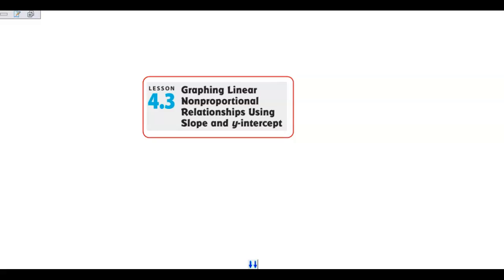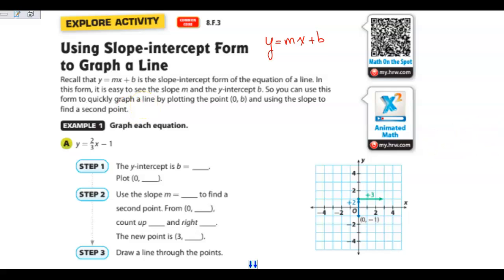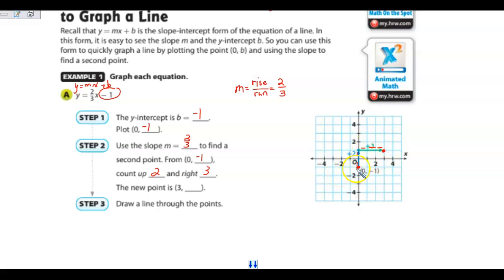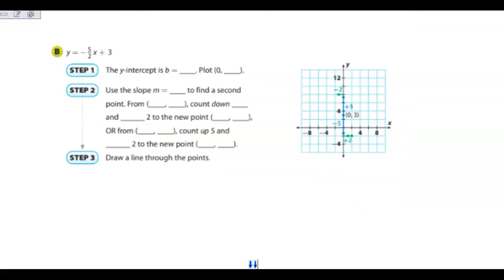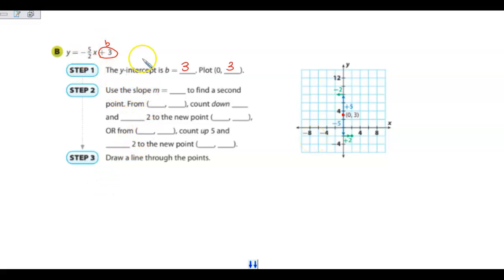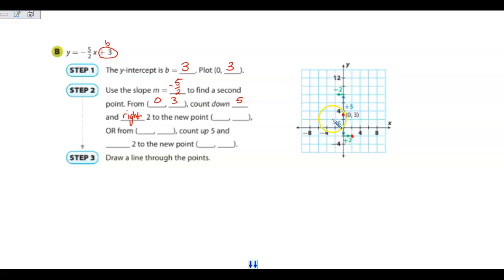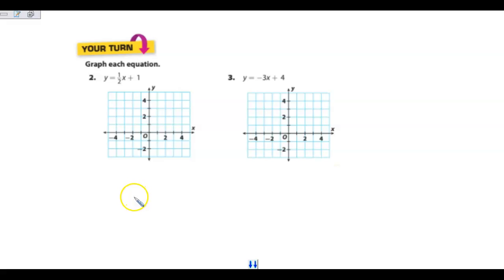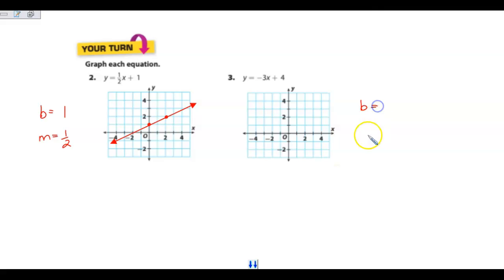Graph Linear Nonproportional Relationships Part 1